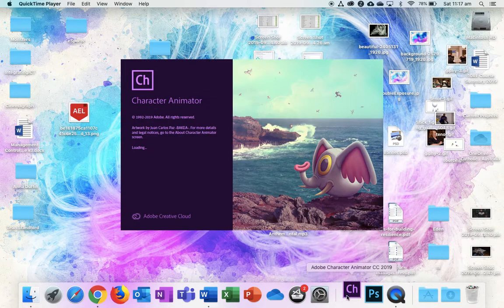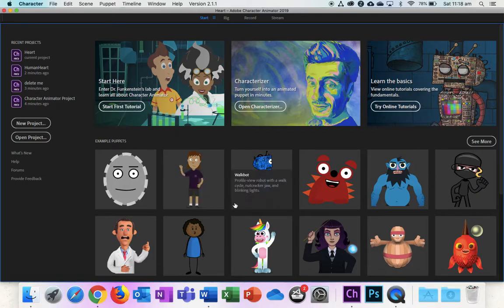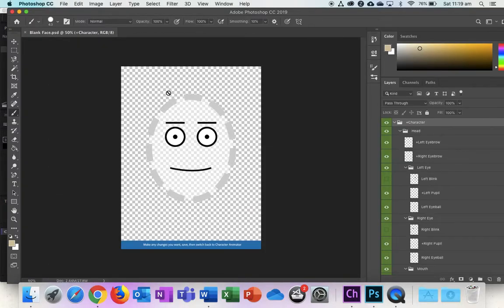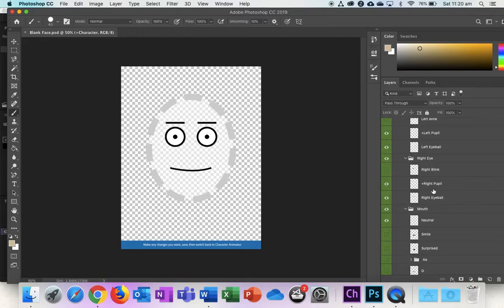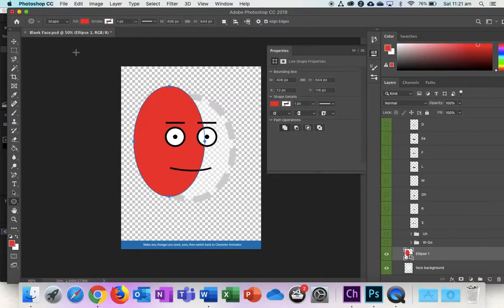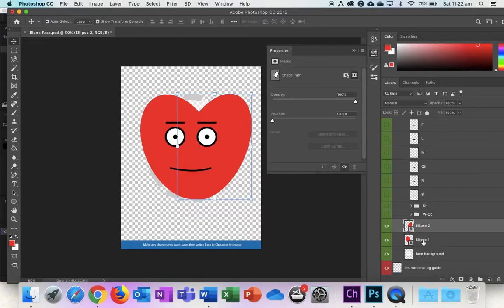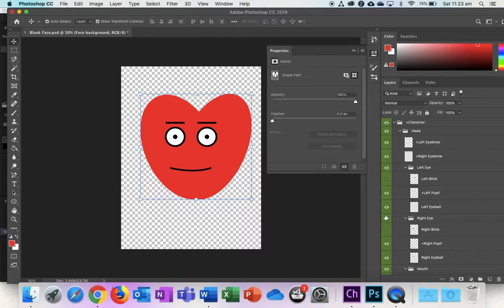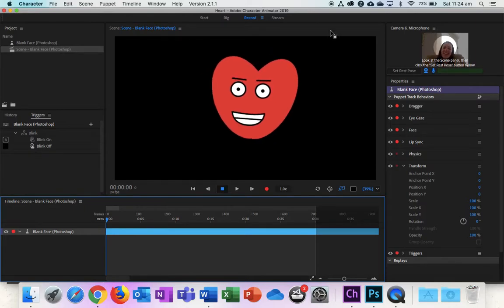How to make a start in Adobe Character Animator